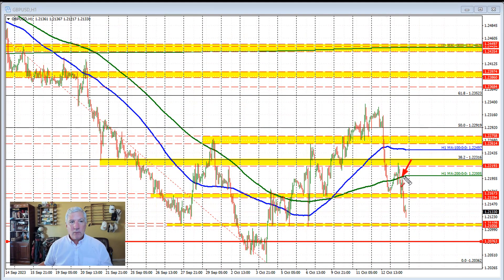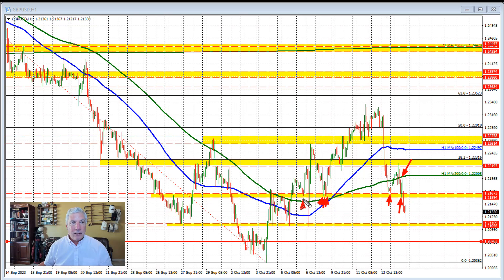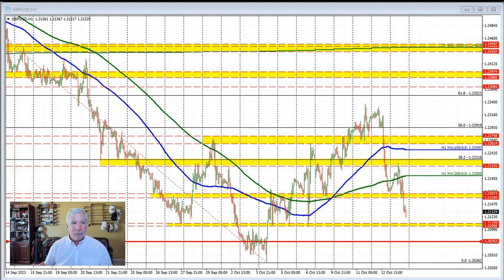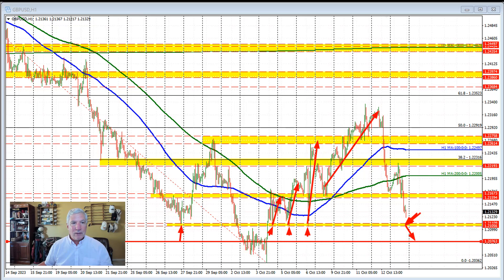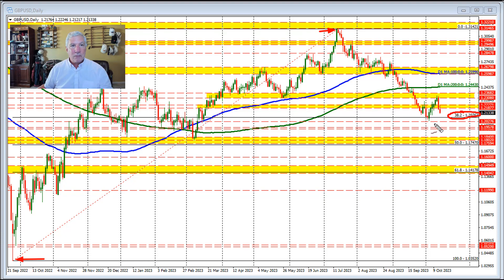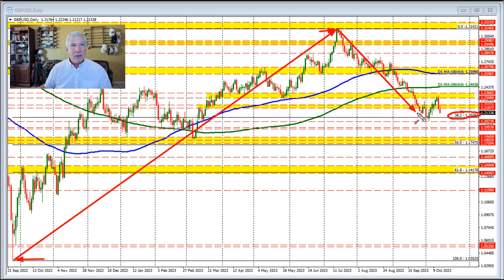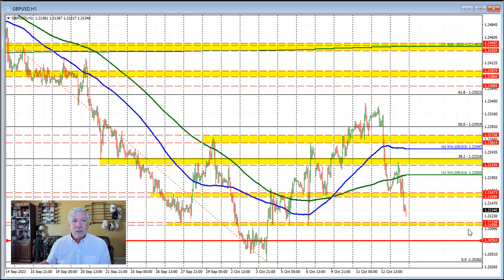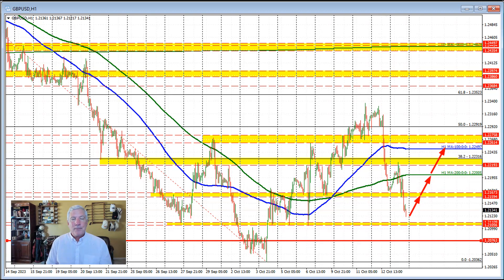GBPUSD: New lows for the pair. What next as we head into the new trading week?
The sellers are taking more control in the GBPUSD with the pair looking toward the lows from October